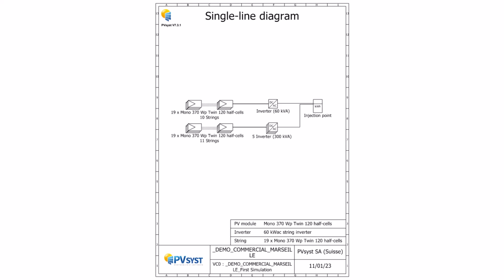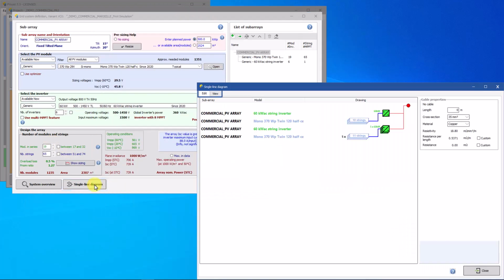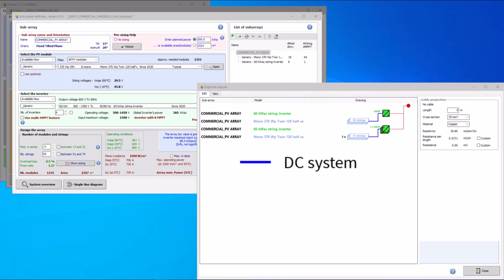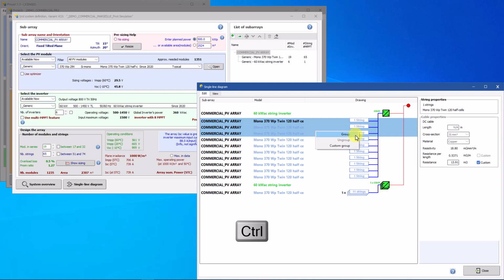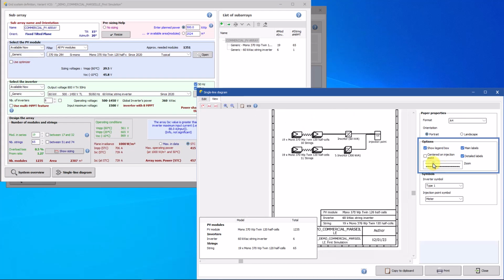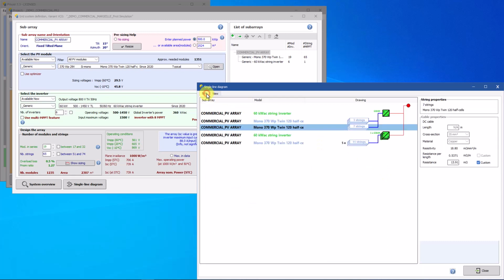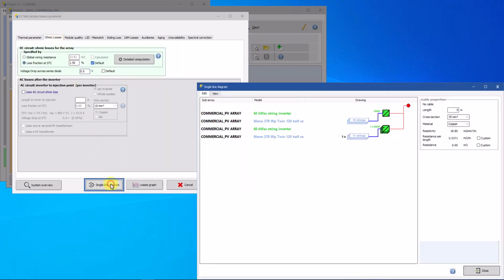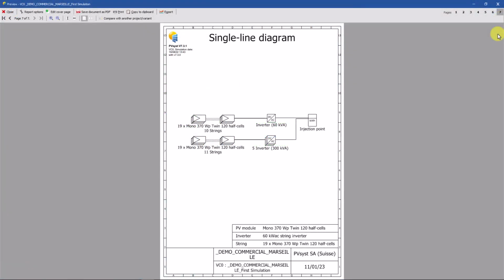PVsyst 7 - Project 005 - Single Line Diagram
1. First approach
2. Edit, ungroup and group
3. Interaction with the system